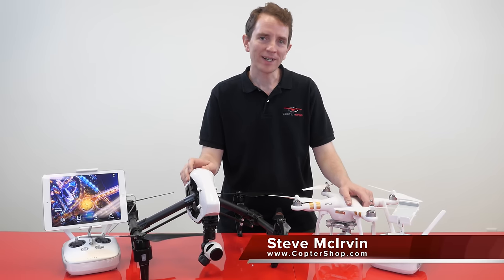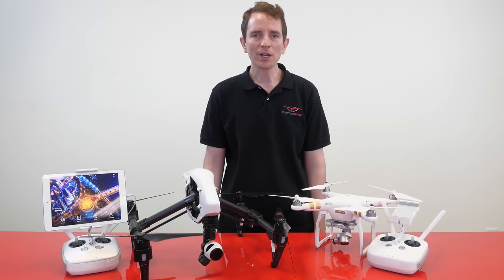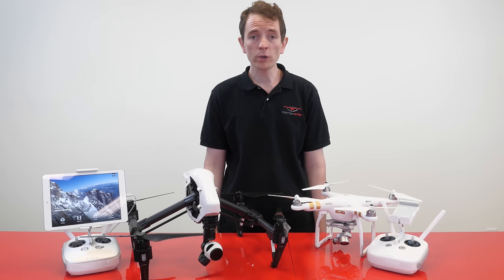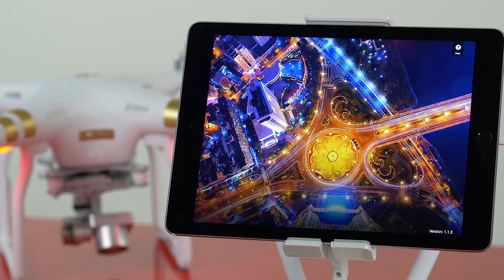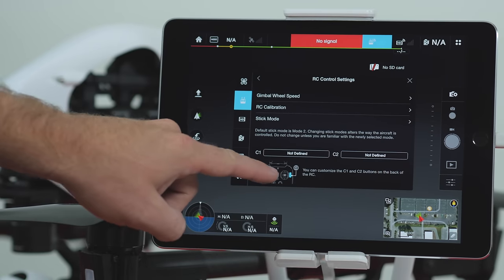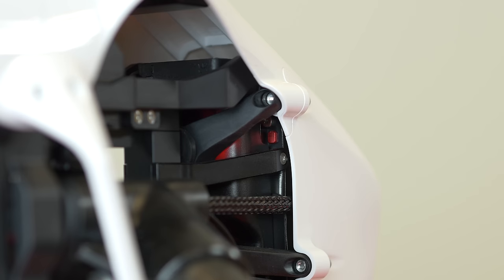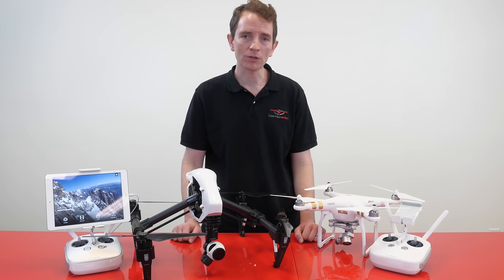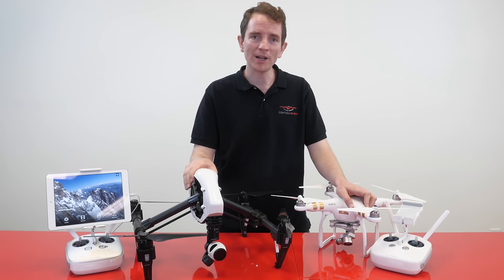Pair a controller to the DJI Phantom 3 or DJI Inspire 1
How do I pair a new controller or re-pair my existing controller to my DJI Phantom 3 or DJI Inspire 1? In this edition of two-minute toolbox we show you how to pair a controller if your existing controller gets broken or somehow disconnected from your drone.

This is another video in our series called "Two-Minute Toolbox." In this series, we'll explain important drone concepts and techniques in a concise, easily understood way. Please give us feedback in the comments section below about what worked well, what you didn't like and what topics you'd like to see next in the 2MinToolbox.